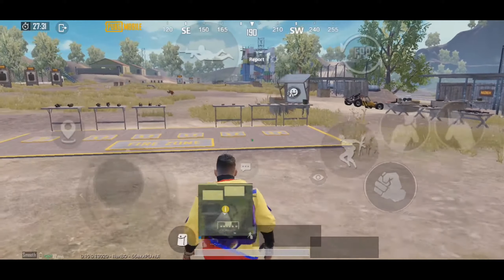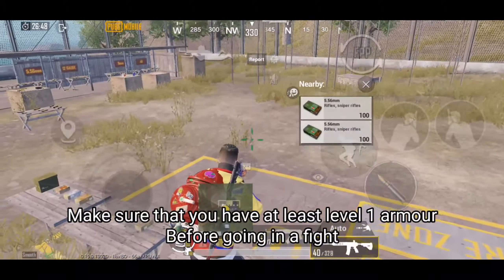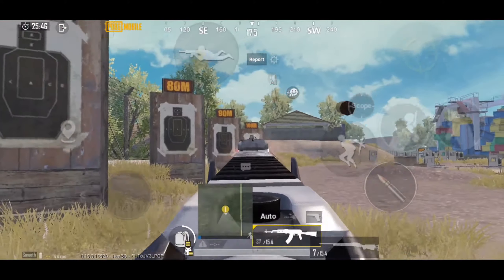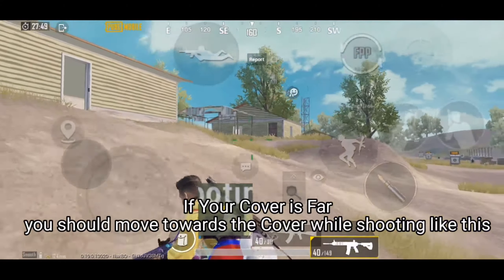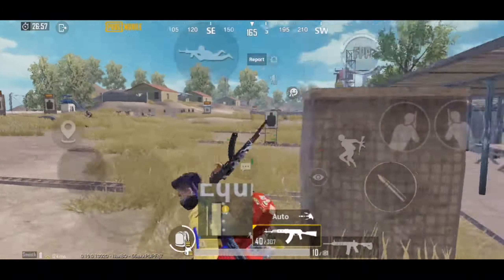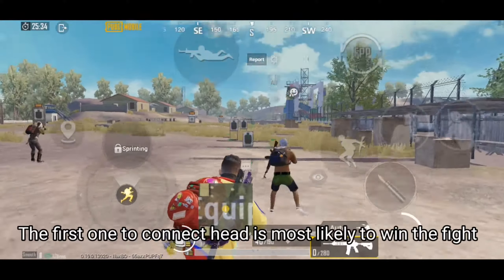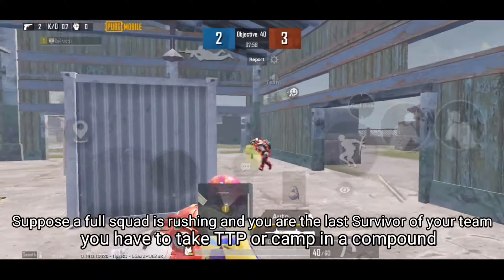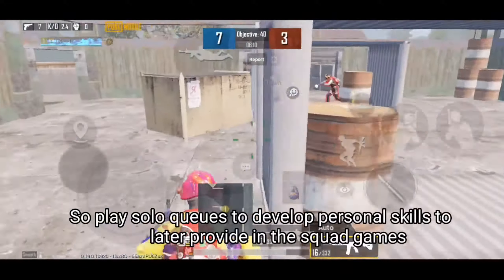Close Range Full Guide | Tips and Tricks | PUBG MOBILE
This Video is Full Guide Video About CLOSE RANGE in PUBG MOBILE, I will Give you Some Tips and Drills to Improve Your Close Range.

hi. my name is Modar be sure to subscribe to me, as there will be a lot of cool content on the channel and you will just get a lot of buzz from it ;) I will be very happy to receive your support and wish you a pleasant viewing. Road to 1k 🙏

Device - Poco F1
Controls - Five Finger Full Gyro
Screen Recorder - Internal/Default

PUBG mobile gameplay, PUBGM, PUBG mobile, PUBG Mobile, ModeGaming, PUBG MOBILE, Close Combat,
Training Guide, pubg Mobile HIP Fire, pre Fire, Move And shoot, Crosshair Placement, Pubg Mobile - Close Combat [ Training Guide ]